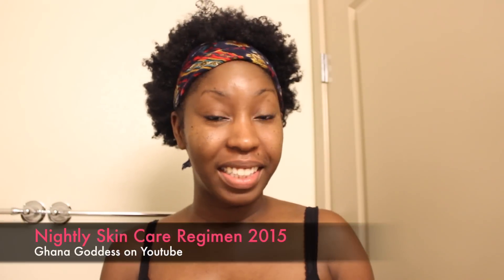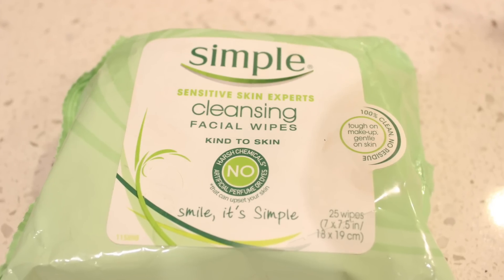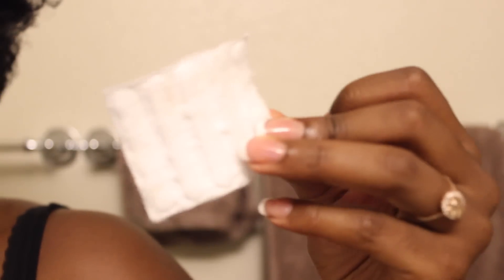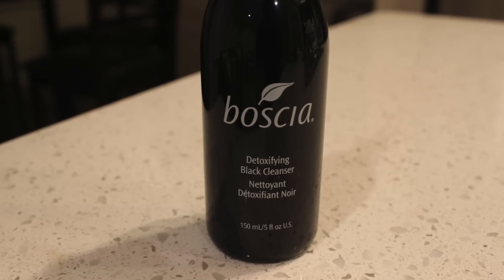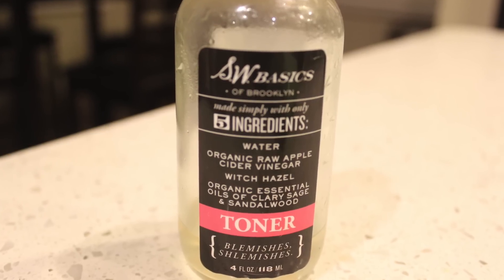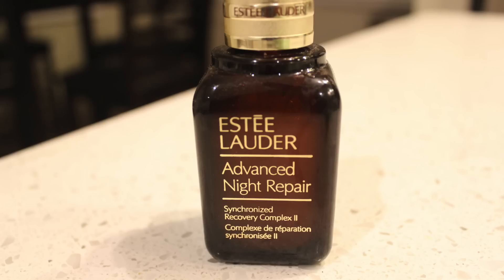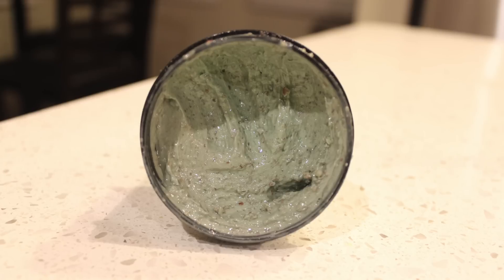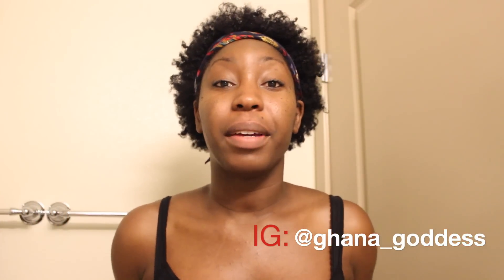OILY SKIN | NIGHT TIME ROUTINE | SUMMER 2015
Hello my loves, here is my routine for my oily skin at night. Everyone's skin is different but my skin has been less oily after following a regimen.

Products Used:
Simple Sensitive Skin Cleansing Facial Wipes
9 to 5 Cleansing Lotion (LUSH)

Boscia Detoxifying Black Cleanser

S.W. Basics of Brooklyn Toner
Estee Lauder Advanced Night Repair
Mask of Magnamity (LUSH)